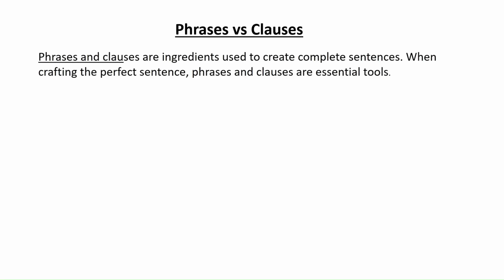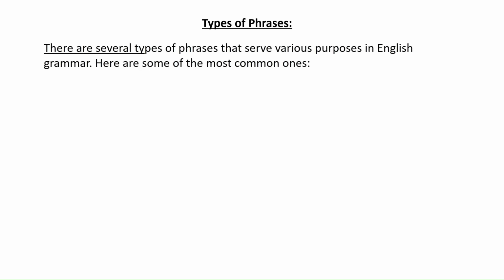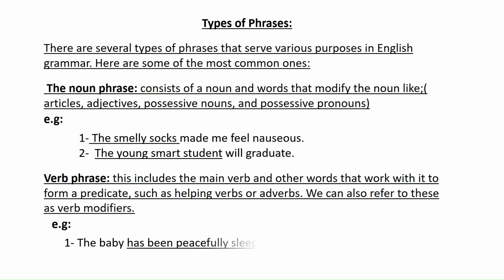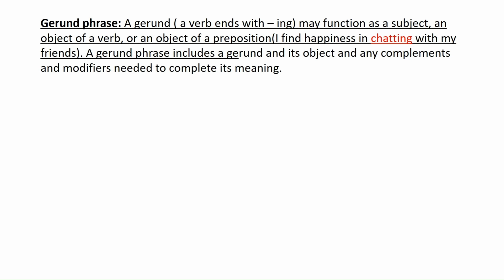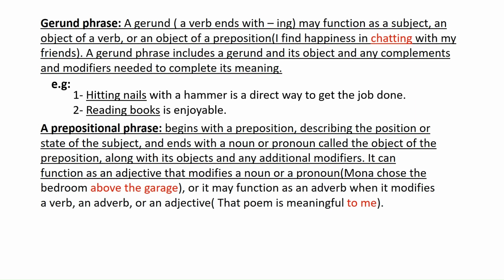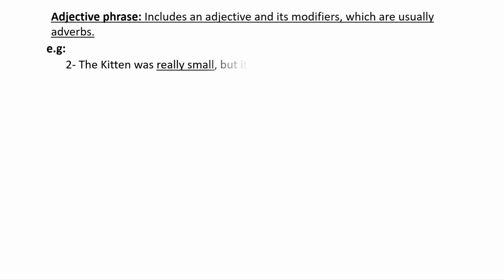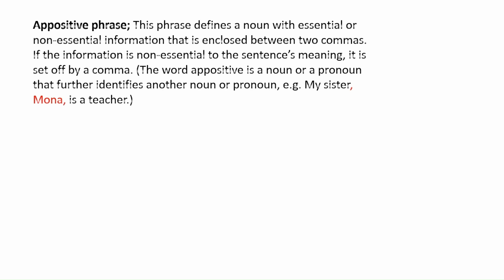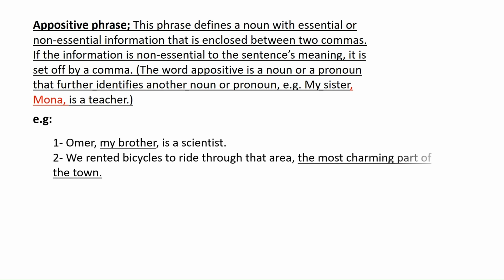Phrases vs Clauses - Part 1-27/Jan,2025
In these two videos about phrases and clauses, we will explore their definitions, types, and how they function in constructing complex and compound sentences. I will provide you with examples to help you better understand and differentiate between them when needed.